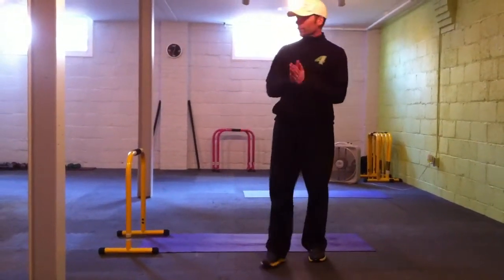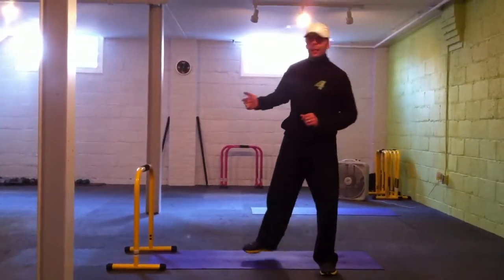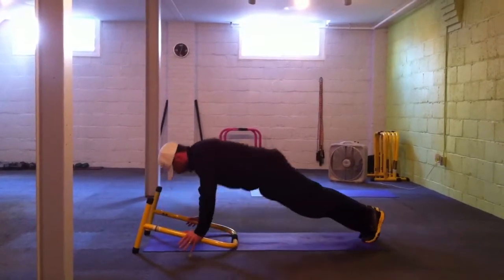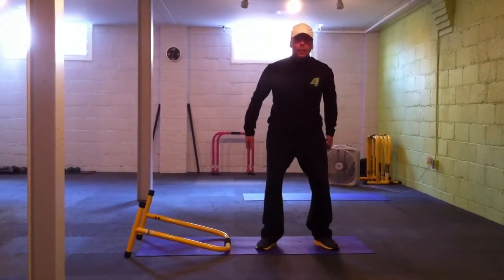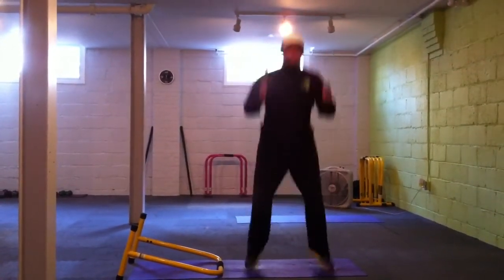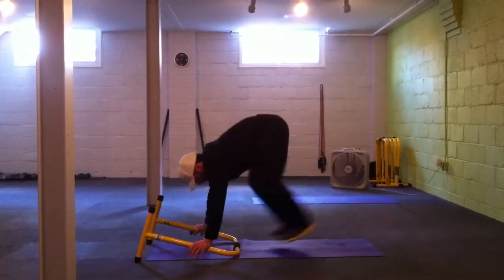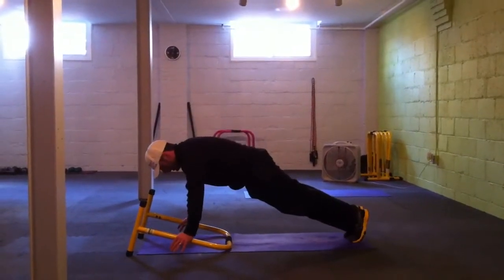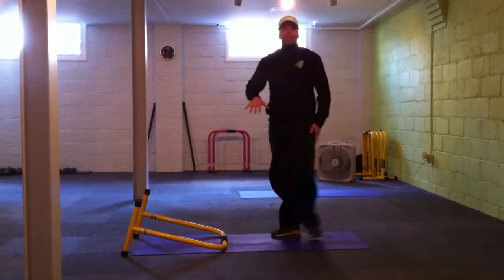Equalizer circuit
A short 4 exercise, circuit routine covering the whole body..tougher than it looks! Regression for pushups is to do them from your knees, then transfer yourself into plank for the knee up..also, for the burpees, you can do the 'floppy' style, which is to lay down fully instead of the kickback with the legs. Squats can also be done without the jump if you are just starting out. Take breaks when you need them, and record your time to finish this workout-then try to beat it the next time you do this workout!